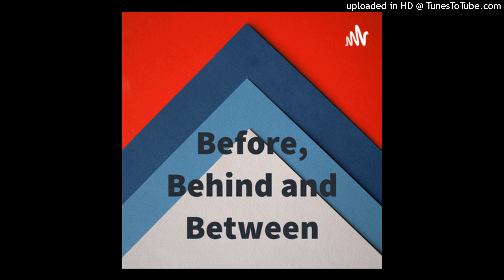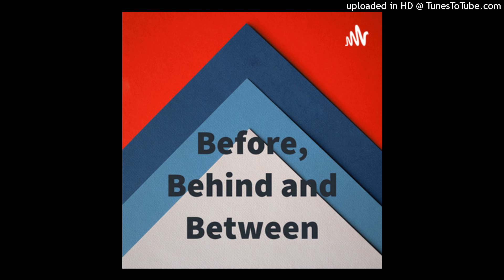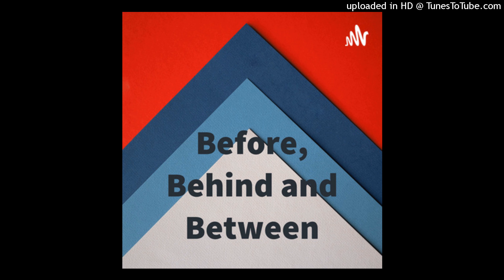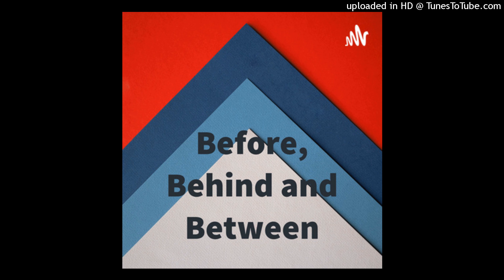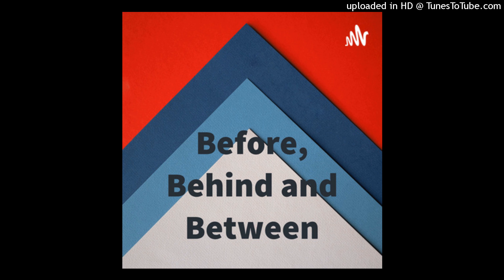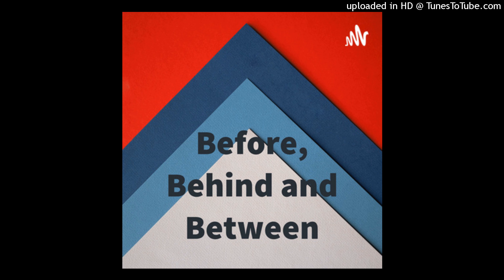Rush Moving Pictures Ale - Cheers!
Rush has released special anniversary issues of several albums, including Hemispheres, Permanent Waves, and A Farewell to Kings. These R40s have been given updated sound treatment, packaging, and fancy new artwork. But none of the special 40 re-issues has ever included beer.

Recognizing this deficiency, and acknowledging the importance of beer, Moving Pictures gets it own brew. The album's 40th has been honored by a limited edition "Moving Pictures" dark ale.

Listen to this episode to learn more about this creative (and boozy) approach to celebrating one of the most iconic albums ever made.